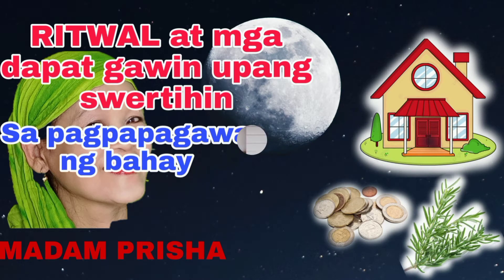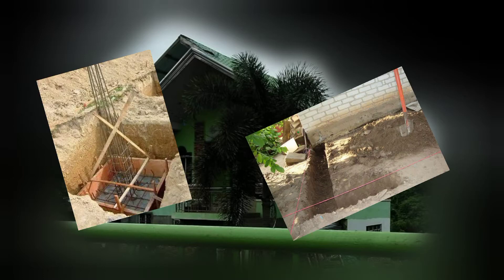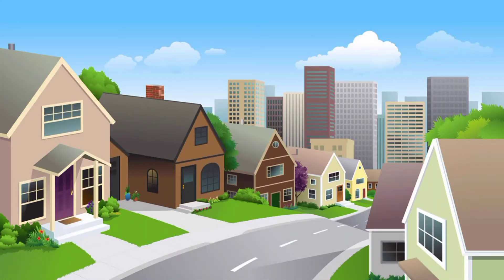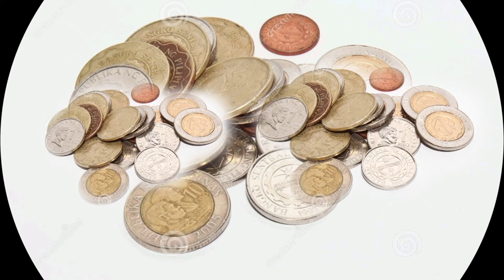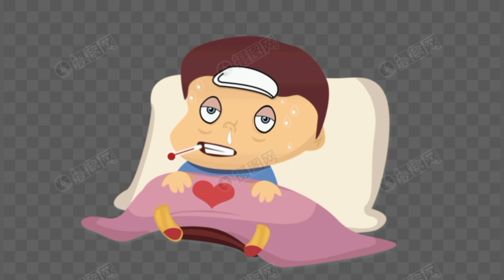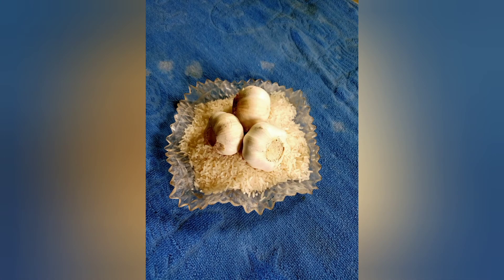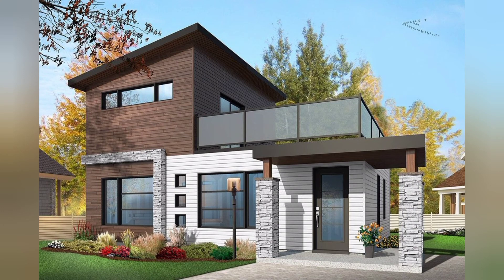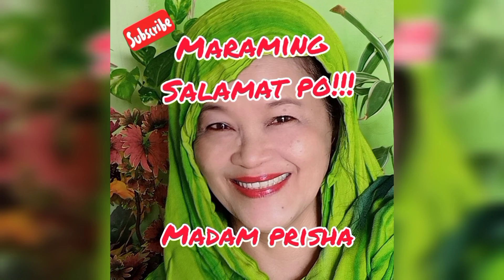DAPAT GAWIN SA PAG PAPATAYO NG BAHAY AT PAGLILIPAT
Ritwal sa pagpapatayo ng bahay mga dapat gawin upang swertihin ang mananahanan dito.
Mga kaugalian at pamahiin na dapat mong malaman sa pagpapatayo ng bahay at maging sa pag lilipat ..makakatulong ito ng malaki at walang mawawala kung gagawin o susundin natin ito.Kailangan din natin ang mga ritwal at pamahiin sa pagpapatayo ng bahay kayat sa video na ito inyong alamin ang ilan sa mga mahahalagang ritwal at pamahiin bago magpatayo ng inyong tahanan.